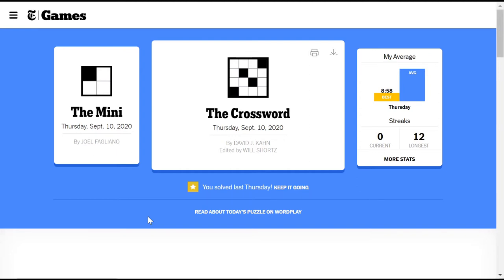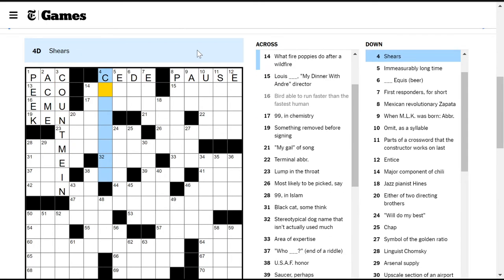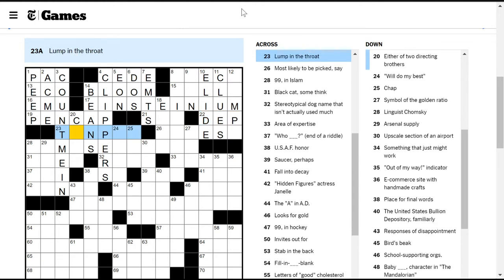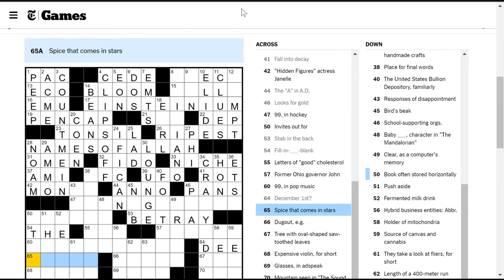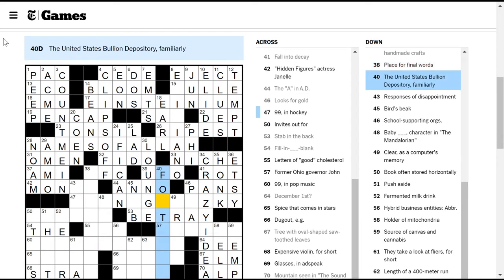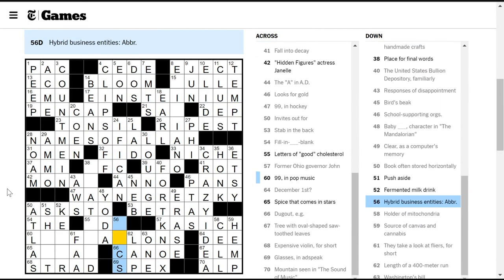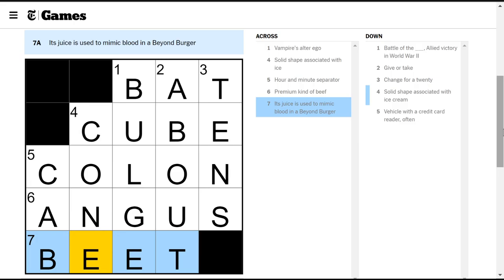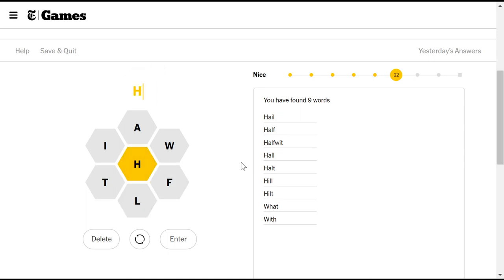[NYT Crossword] Omit, as a syllable